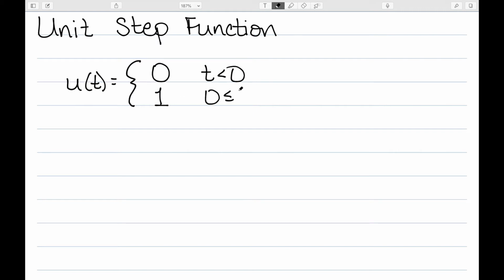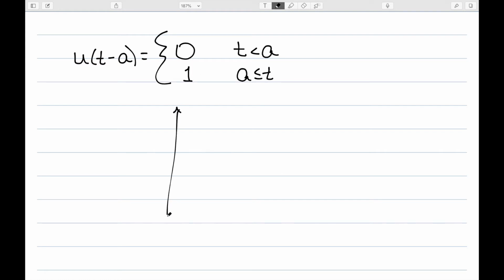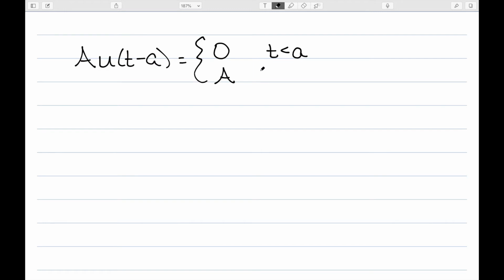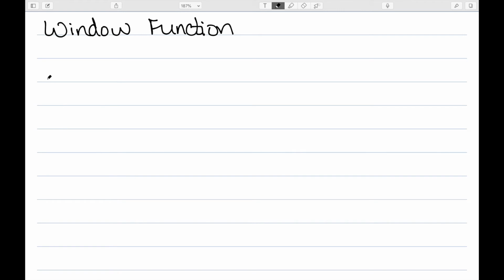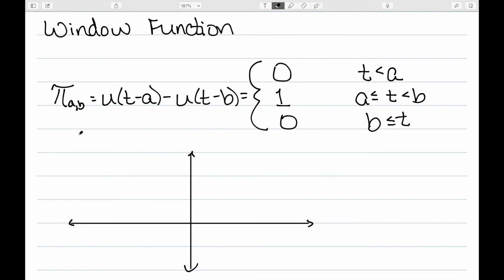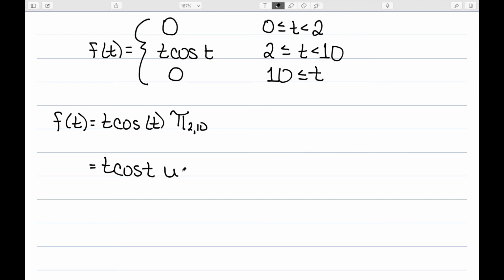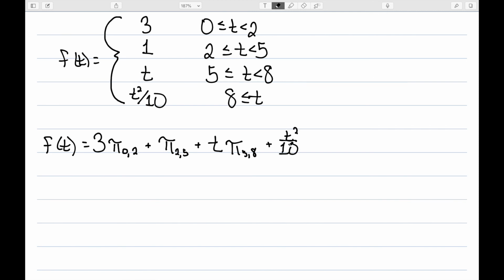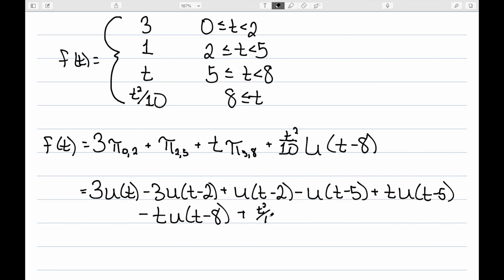The Unit Step Function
I define the unit-step function, as well as the window function. I then show how to write a discontinuous function in terms of these functions.